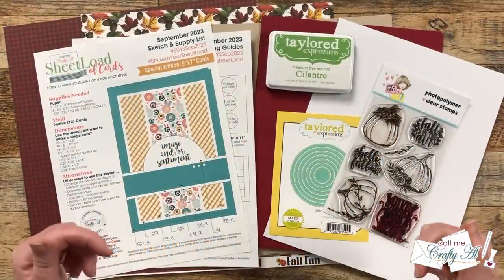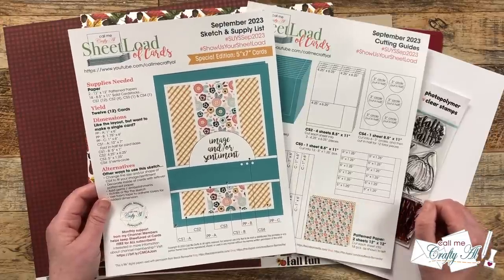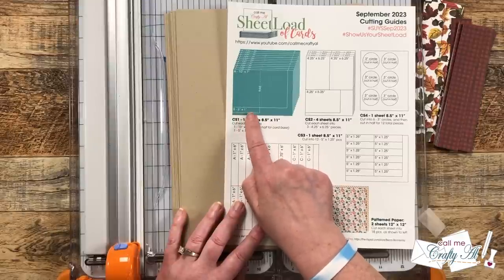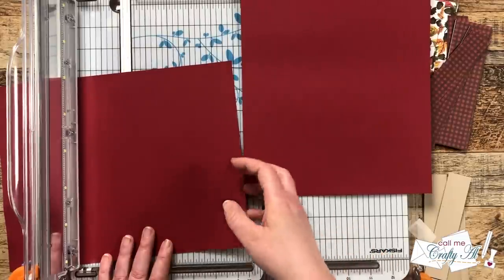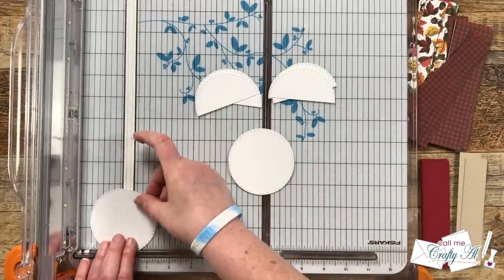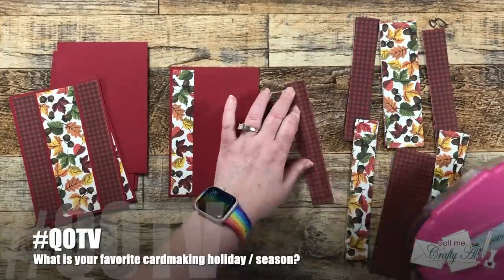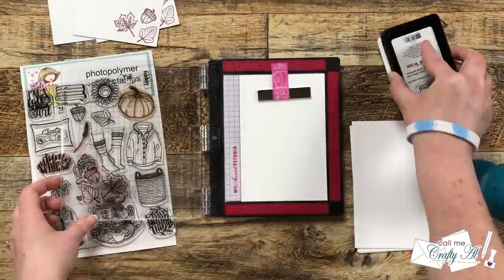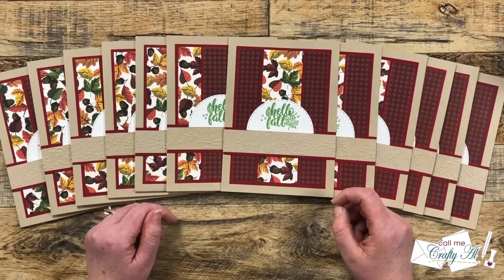A SheetLoad of 5x7 Cards | September 2023 SheetLoad of Cards#SLCTSep2023 | The 50th FREE Printable!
Find out how to GET YOUR FREE COPY of the September 2023 SheetLoad of Cards,

Hello crafty friends! Today I am back to share a process video using the September 2023 SheetLoad of Cards. This SPECIAL printable in honor of the FIFTIETH edition here on YouTube shows you how to create TWELVE (12) 5x7 CARDS using just 2 pieces of patterned paper (and some cardstock). I hope you will watch the video and get some tips along the way. :)

If YOU CREATE cards using this month’s SheetLoad, PLEASE USE the following hashtags

Related Products**:
   Carta Bella - Fall Fun paper
         I used: Cilantro & Mulled Wine
   Scor-Buddy Mini Scoring Board

HaPpY cRaFtInG!
   Alicia
   Call Me {Crafty} Al